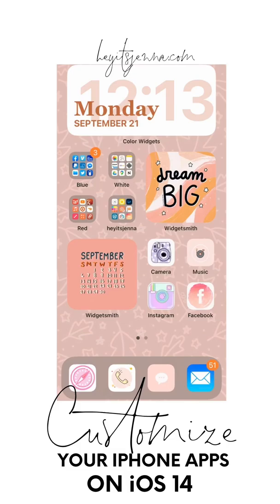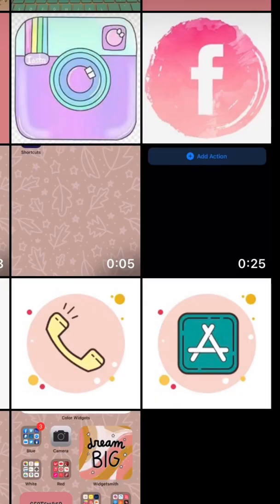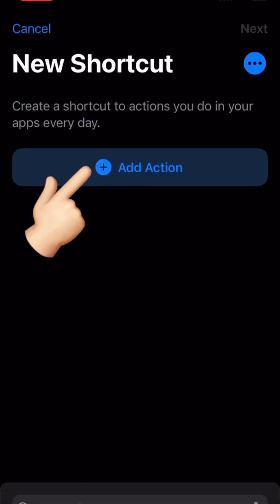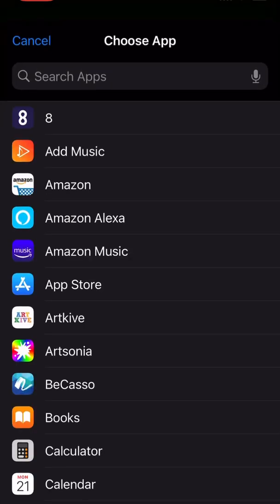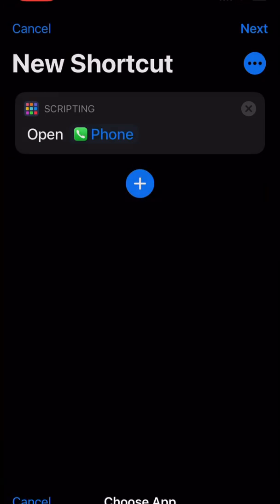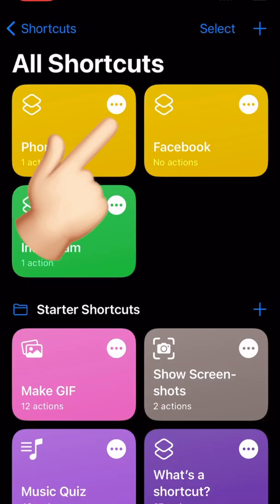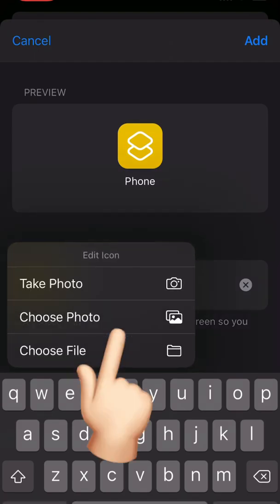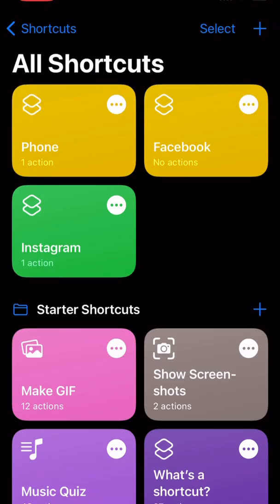How To Change Icons with iOS 14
Change your App icons in a few easy steps with the new iOS 14 update!